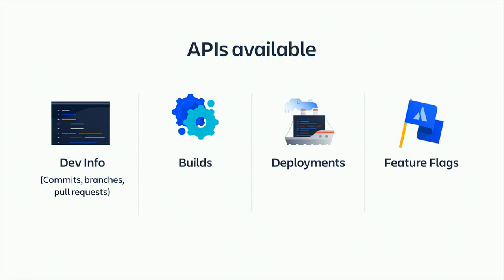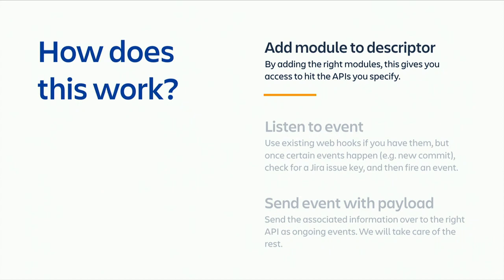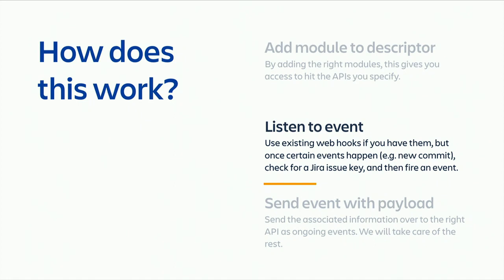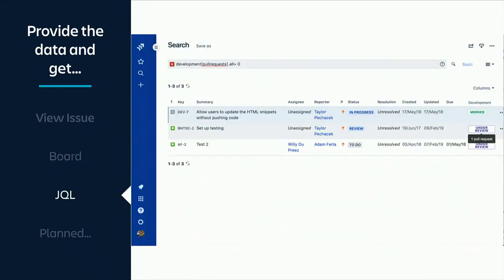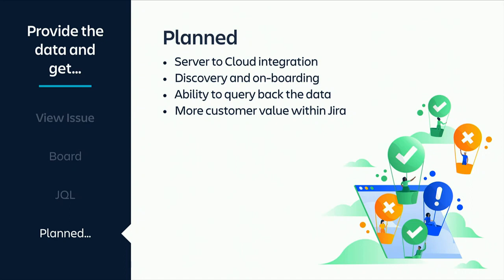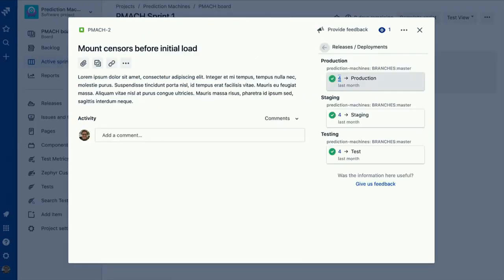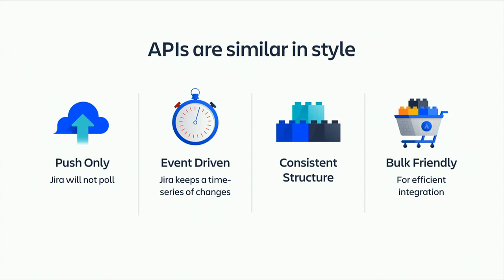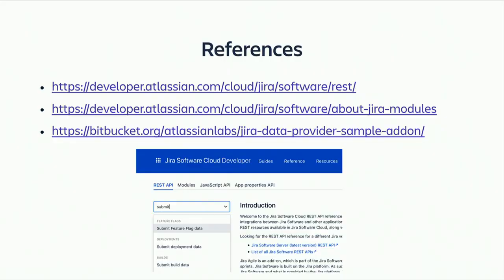Integrate Your CI CD Pipelines with Jira Software Cloud for Continuous Visibility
Key development information, such as source code repositories, build servers, feature flag providers, and deployment services from CI/CD providers, is now available in Jira Software Cloud. Learn how to easily link structured third-party data to Jira issues from different types of external systems. See how Jira Software will make this valuable data available to end-users via the new Bento issue view UI and new powerful JQL searches. Give teams the information they need to make faster, better decisions through continuous visibility!